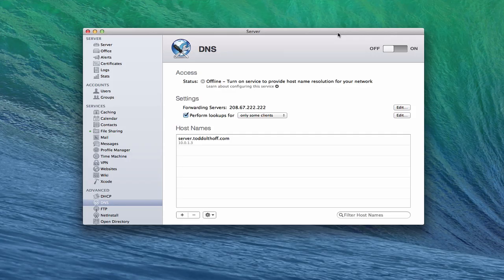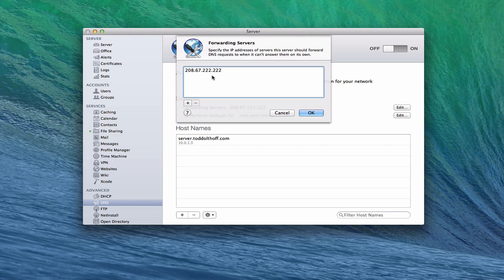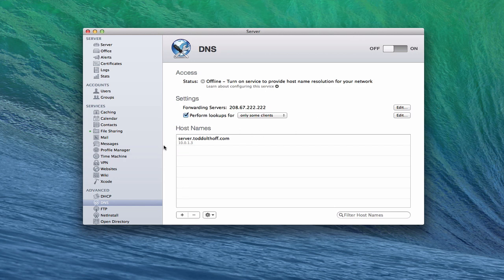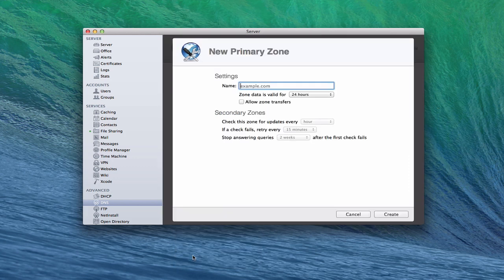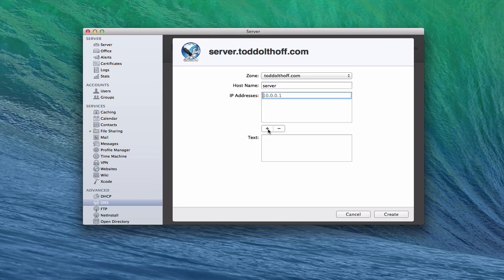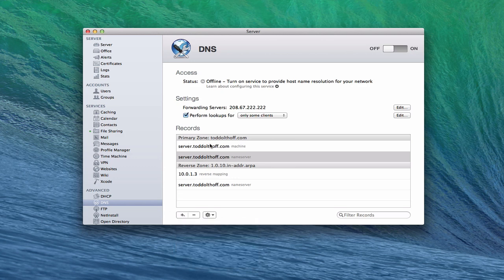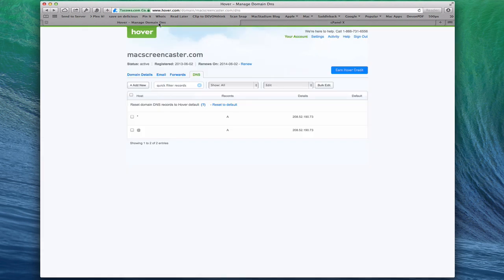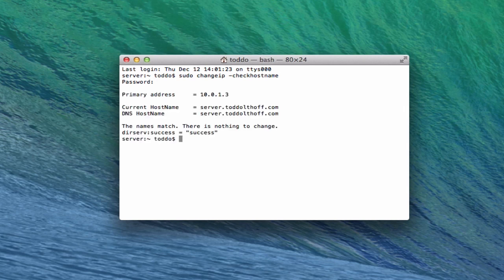Mavericks Server Part 6: DNS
In this screencast tutorial I cover the DNS Service in Mavericks Server. I cover what each DNS record means, how to change your DNS settings, how to set up your DNS at your ISP if you want to access your server outside your network through a registered domain, and how to check to make sure your DNS is working properly.

If you find this screencast helpful please like, favorite and share it so others can find it on the internet. Thanks for all your support!